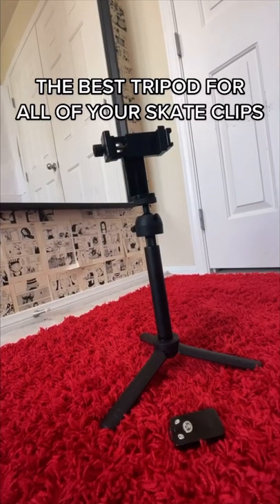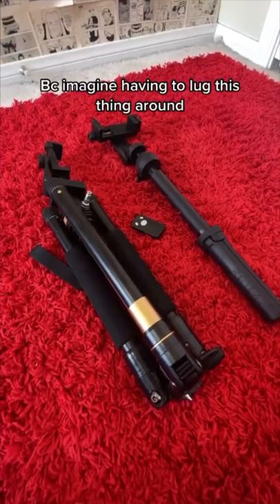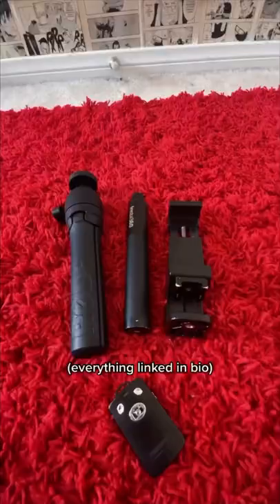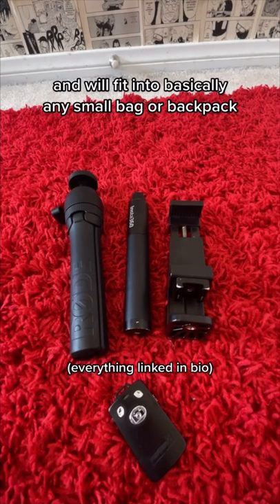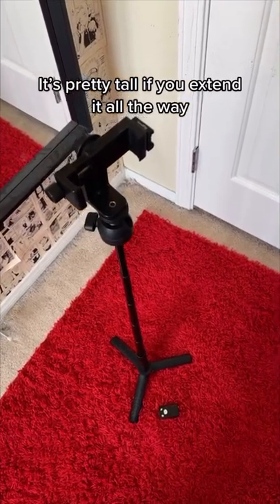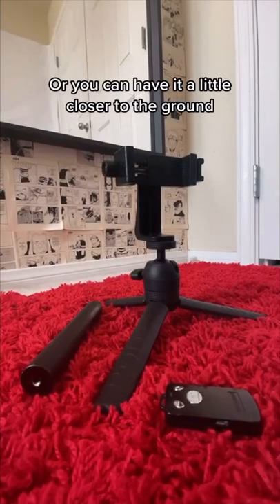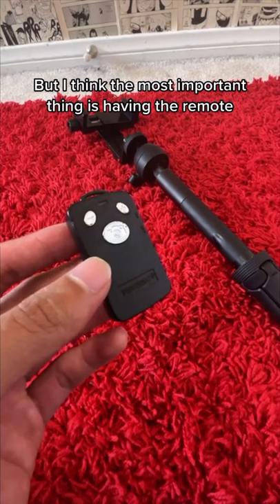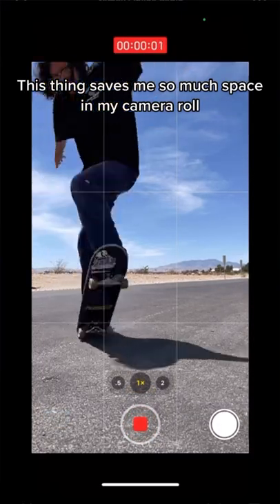The Best Tripod For All Your Skate Clips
It’s broken down into 3 pieces

Mini Tripod + Ball Head
Insta360 Selfie Stick
Phone Holder Mount

Remote

If you’re ever wondering how I get all the best angles and cleanest clips, it’s because of this setup right here. I use this so much that I should buy another.

What do you usually use?

Protective Padding
- Shin Guards

- Insta 360 Selfie Stick
- Bluetooth Remote Rechargeable